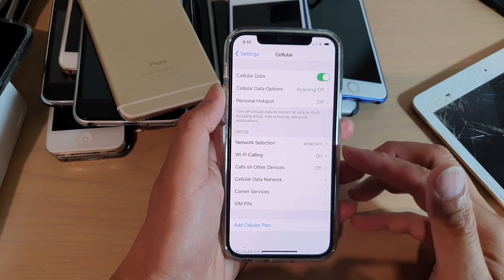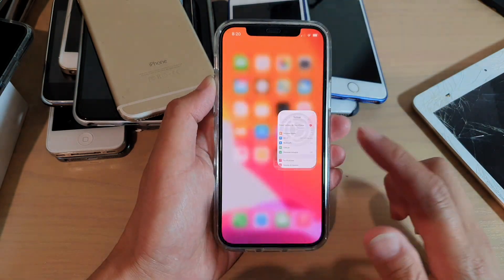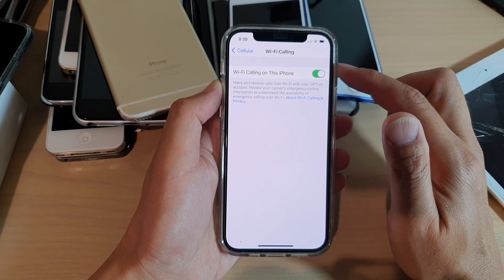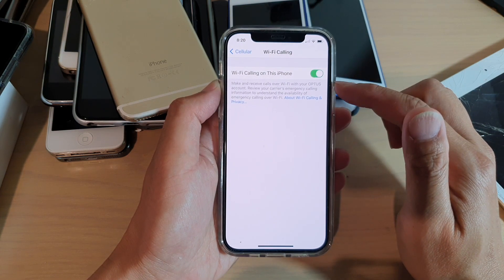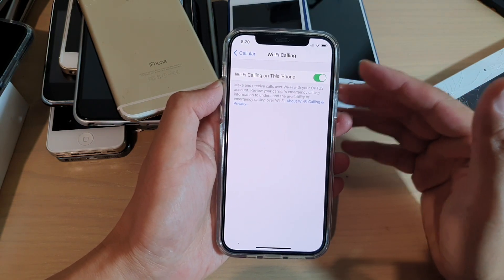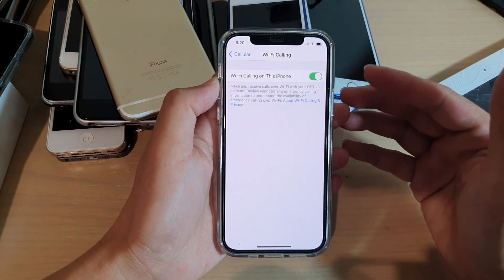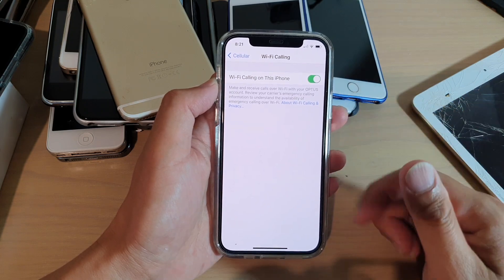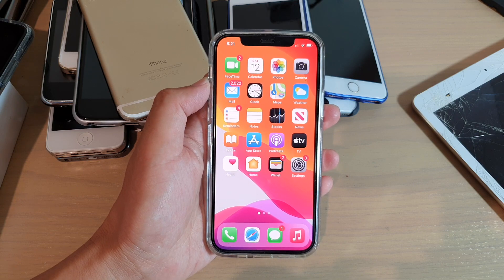iPhone 12/12 Pro: How to Enable/Disable WiFi Calling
Learn how you can enable or disable WiFi calling on the iPhone 12 / iPhone 12 Pro.